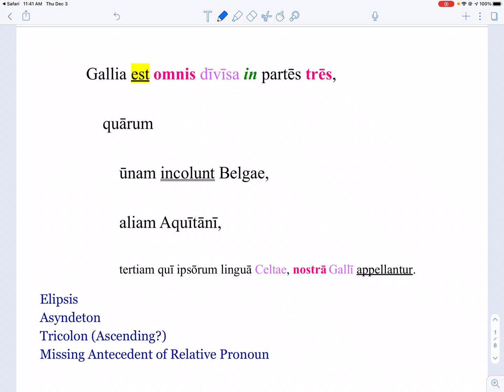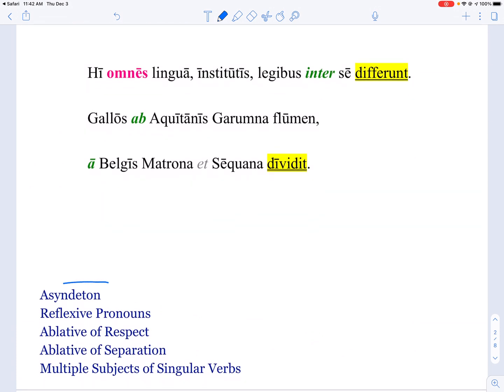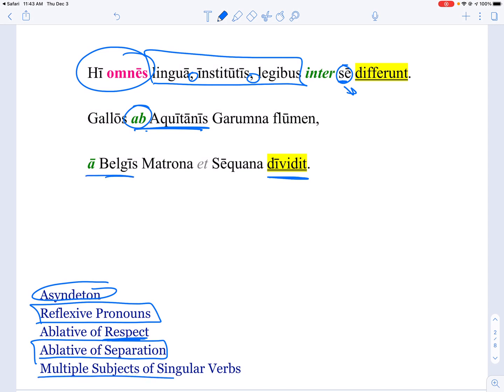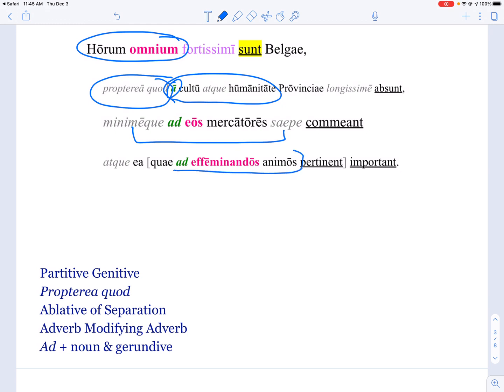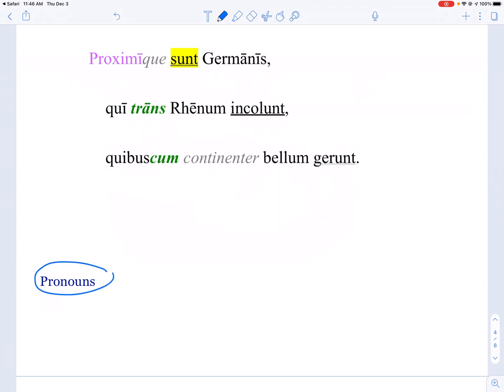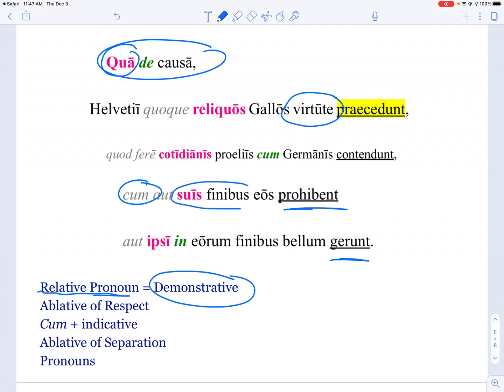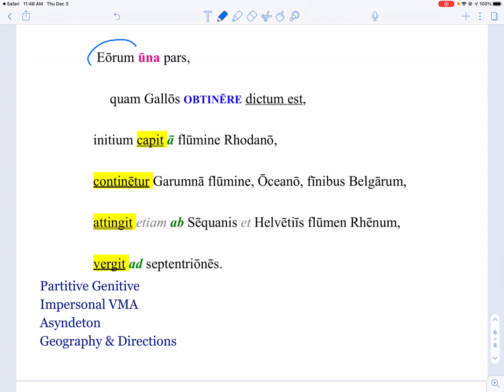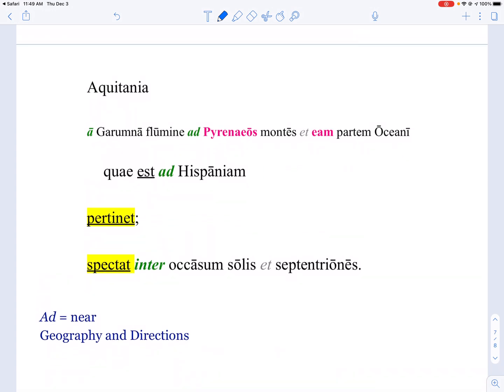Caesar 1.1 Common Grammar and Style